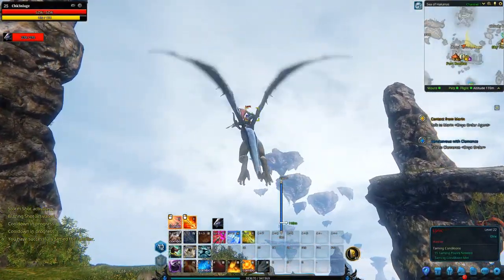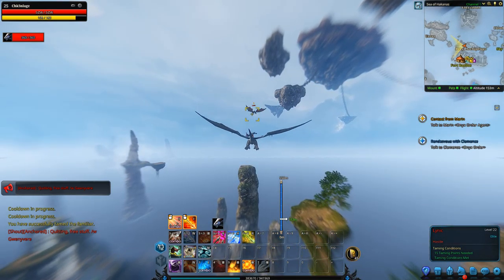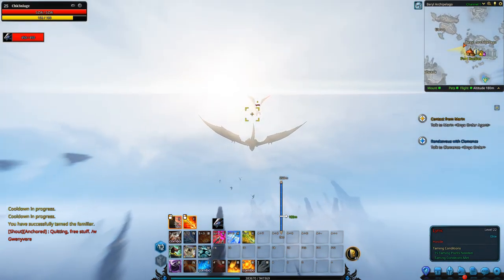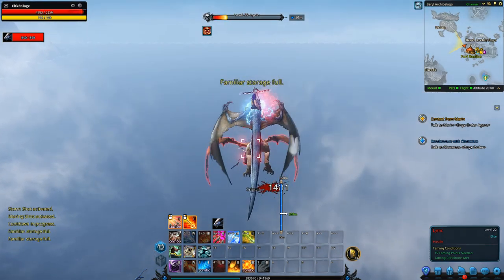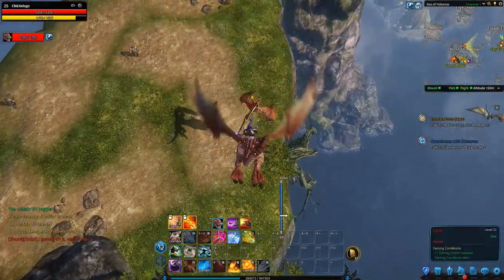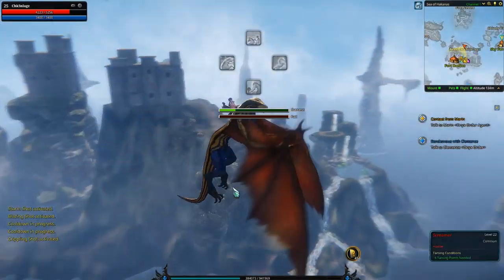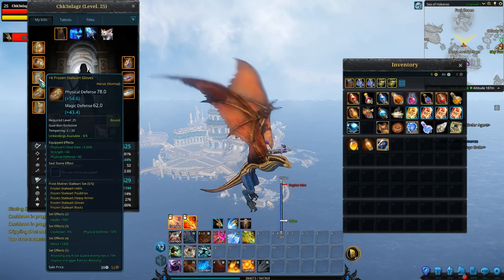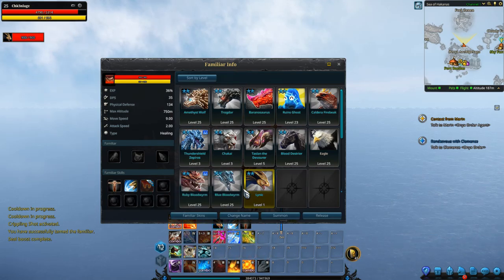Riders of Icarus: How to tame Lynic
Good morning everyone!! hope you're having a great day :D I Finally tamed the infamous Lynic buit i didnt craft the silencing scroll myself since I was short feathers (the drop rate is very low)...So i decided to buy the scoll since it was cheap in the AH (like 2 gold). Enjoy the video and get out there and start riding a lynic of your own!

Hey Laggers!